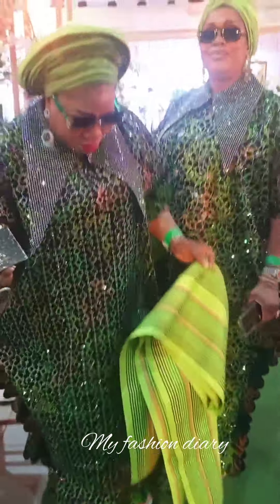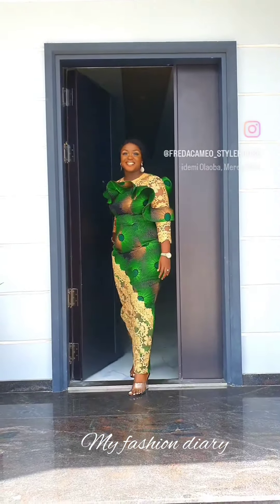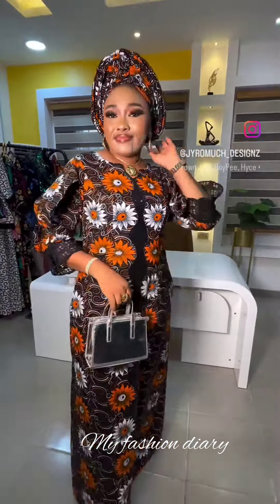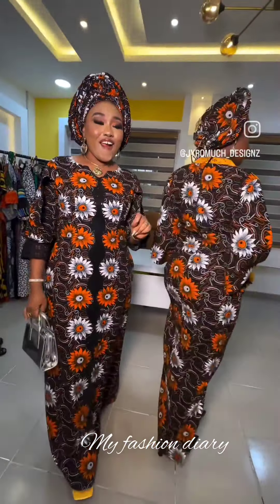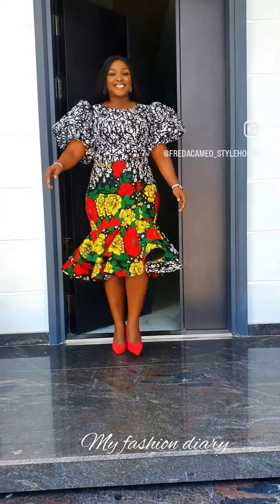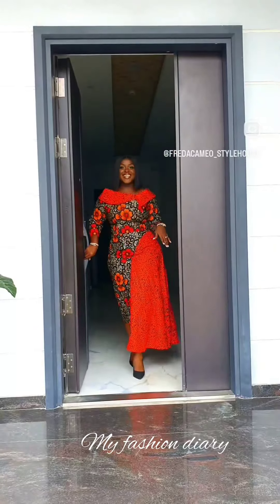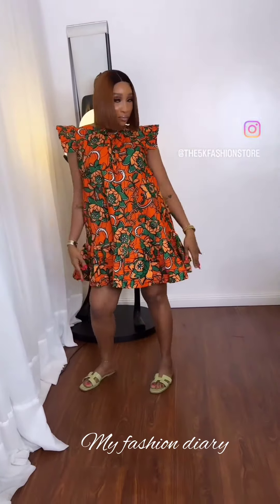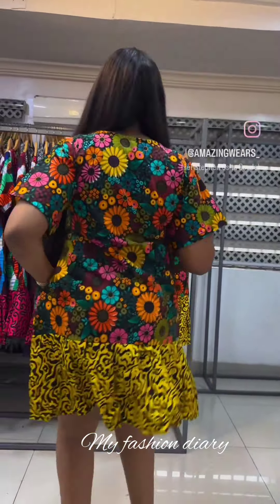Latest ankara styles for rich and stylish ladies/African fashion styles for women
Hi guys your welcome back to my fashion diary.

In this video,we will be displaying the latest ankara styles for stylish ladies

   plz do well to check out on our other videos where we showcased a whole world of trendy and sophisticated beautiful Ankara dresses,boubou and kaftan gowns,peplum skirt and blouses ,lace skirt and blouses,iro and buba styles,naija party dress styles, corset styles, Ankara styles dresses 2023,knitted ankara boubou and kaftan and so many more sophisticated asoebi styles that you can rock to your next owambe parties.